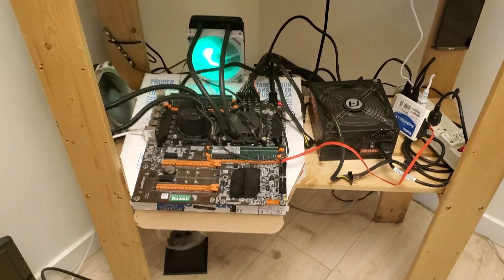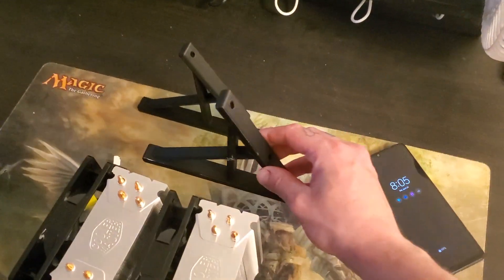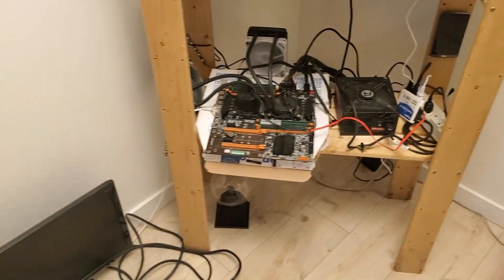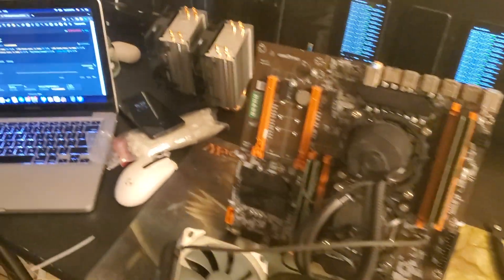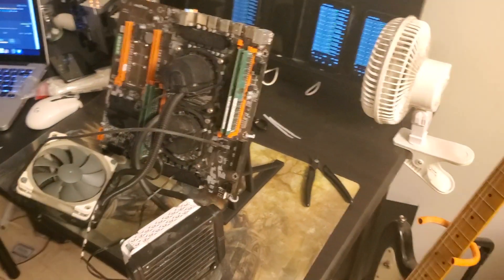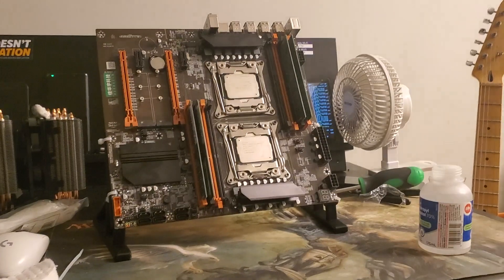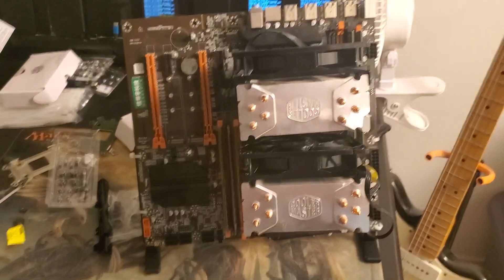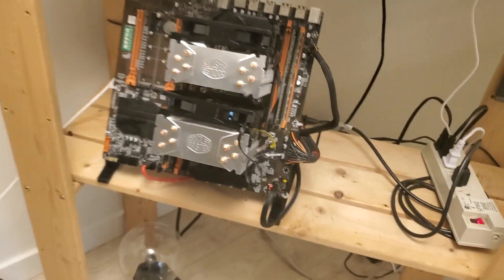Upgrading my Dual Xeon 2699 V3 CPU Mining Rig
Today I'm excited to share with you my latest project: upgrading my Xeon CPU mining rig with 3D printed motherboard stands and 2 new coolers. I've been mining for a while now and I thought it would be cool to improve the performance of my rig with some custom modifications.

Thank you @RabidMining for the idea for the Motherboard stands!